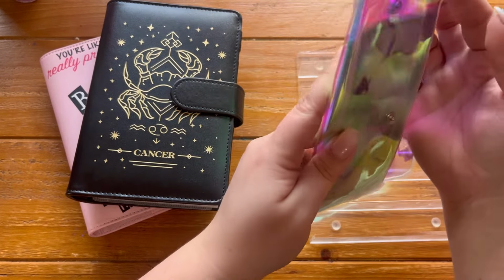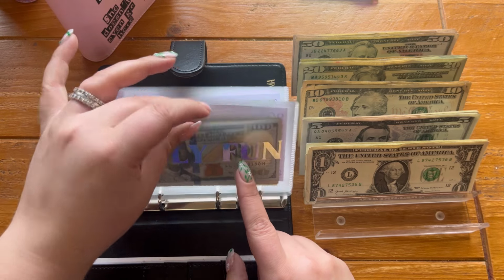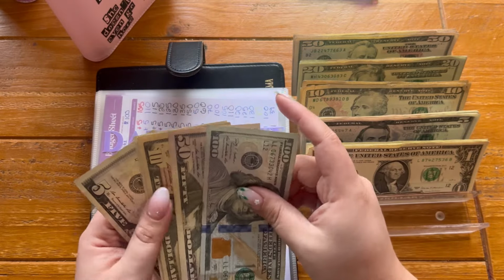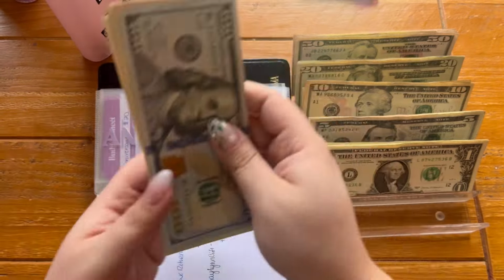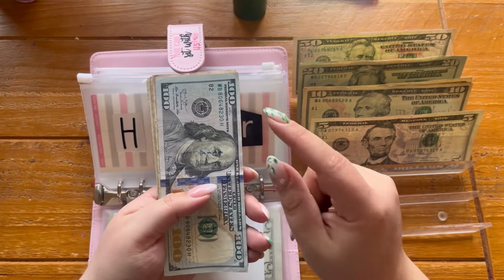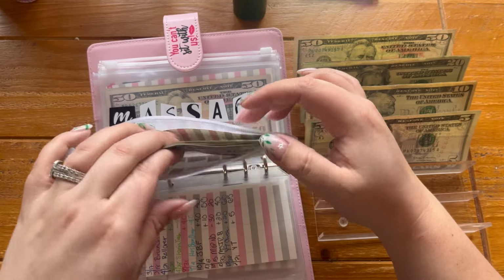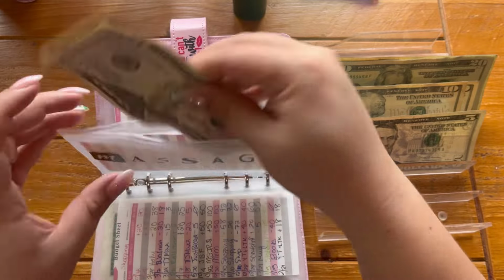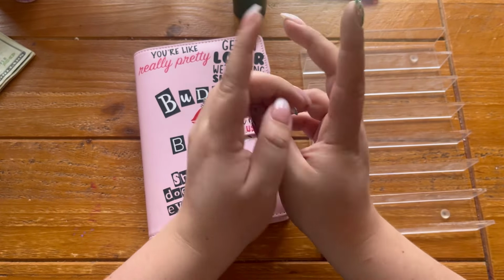BONUS CASH ENVELOPE STUFFING | $429 CASH BACK REWARDS | ZERO BASED BUDGET | SINGLE FAMILY INCOME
Welcome to the Curvy E Chronicles! My name is Courtney and I'm glad you have made it to my little corner of the internet! We are a single income family of four working on becoming debt free! We have a dream of building our forever home and want to work hard to get there!

This is why we love using our Citi Card to get this kind of cash back rewards so that we can stuff and build up some of our envelopes! I hope you all enjoy this bonus content!

Come save money on Fetch with me! Sign up w/ code VW2J93 & get 100 pts See you there!

Coffee Over Cardio Flavored Coffee
Code: 10CURVYE

Please don’t feel obligated but if you want to I will be forever grateful 🥰🥰

Sticky Teller Slips
Etsy Seller: The Simple Budget

Budget Book A6 Binder
Etsy Seller: PineappleExpressionz

Wallet Envelopes
Etsy Seller: EmmelliDesigns

Holographic Cash Envelope
Etsy Seller: TahaneeLatifShop

Cash Tray

Filming Equipment
Camera: iPhone13
Over Head Tripod
Standing Tripod